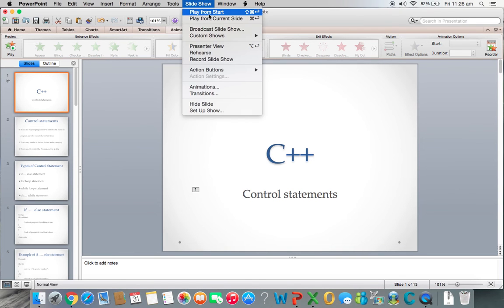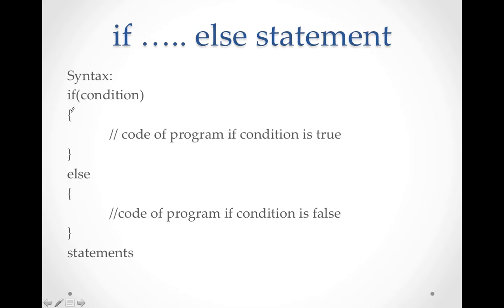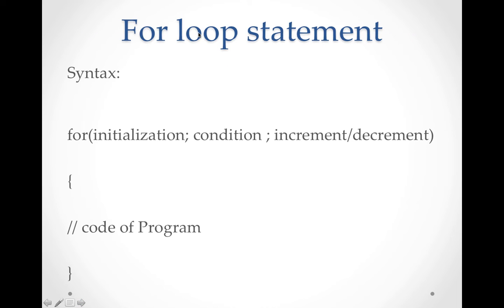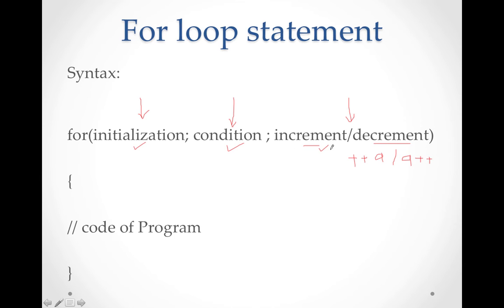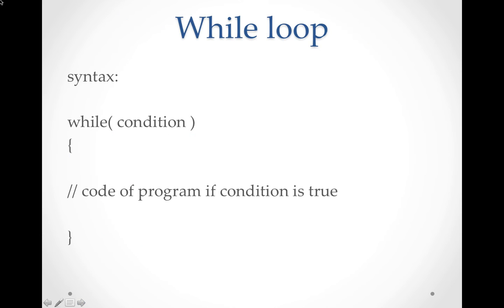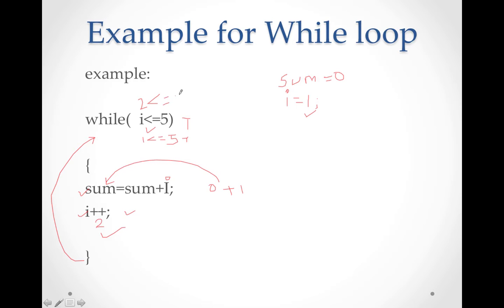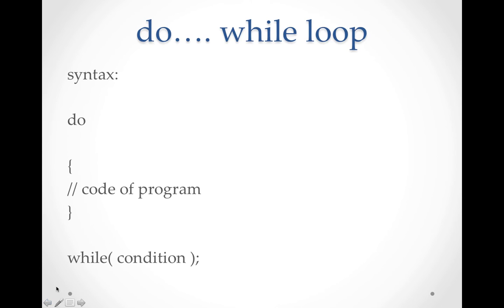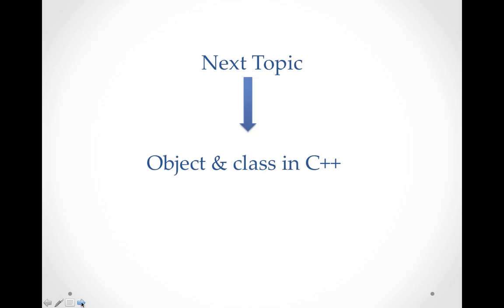For loop in C++ || Lecture 10 || if..else || while loop || do..while loop Syntax with example in C++